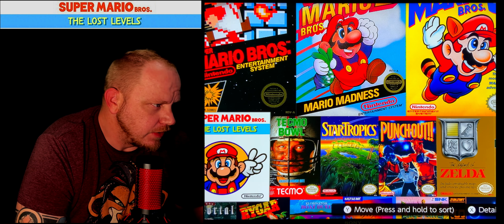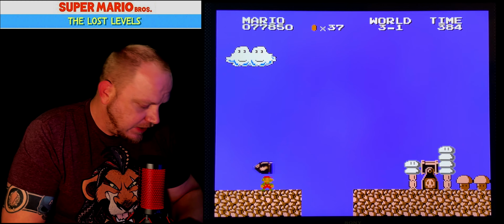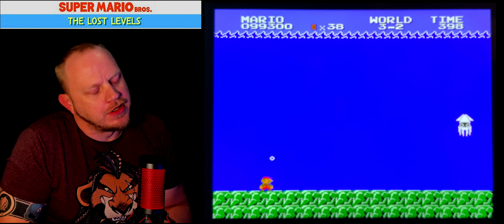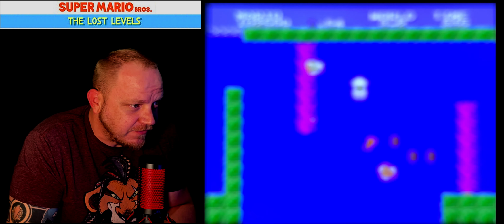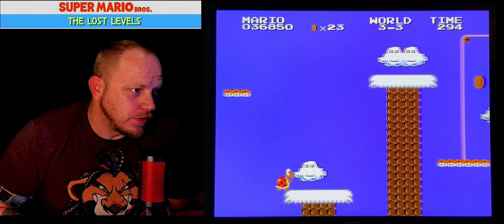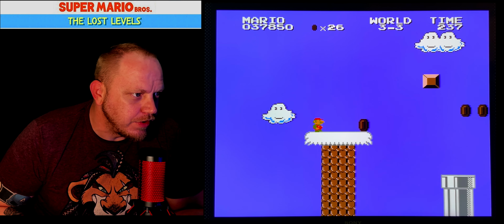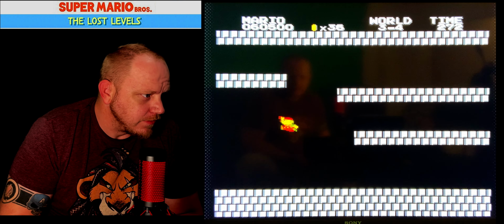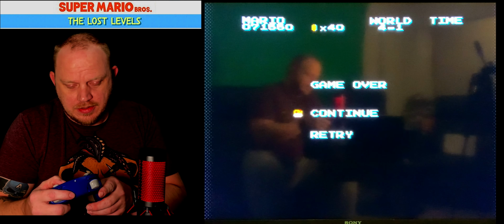The Lost Levels Saga (Part Two)